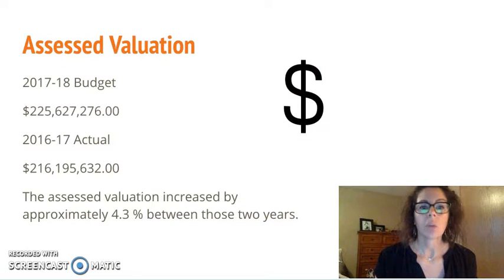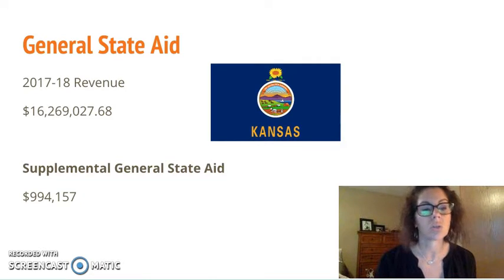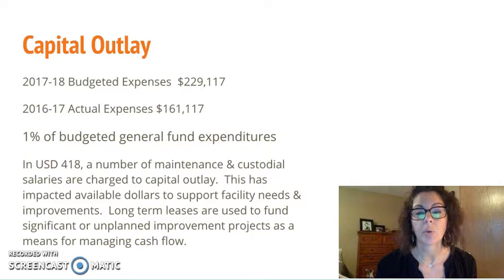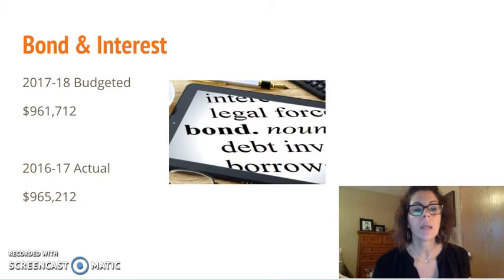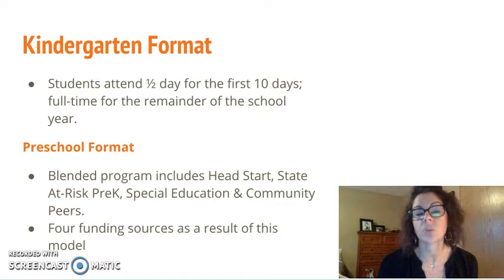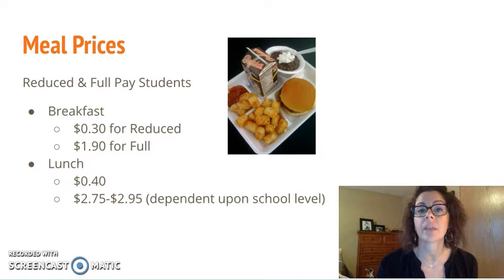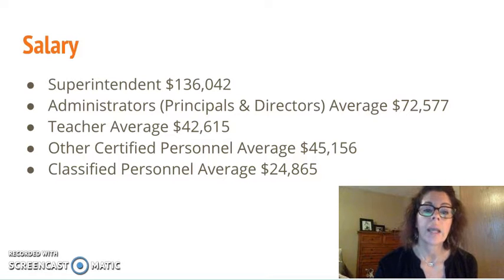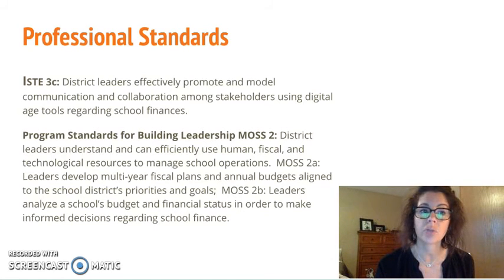EDL 954 State Aid